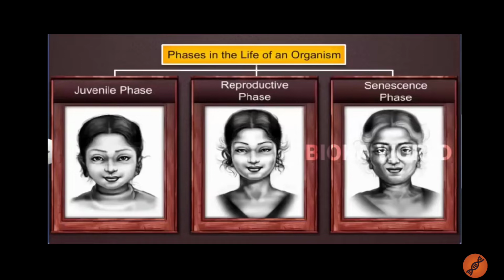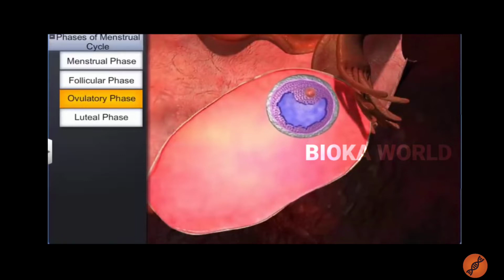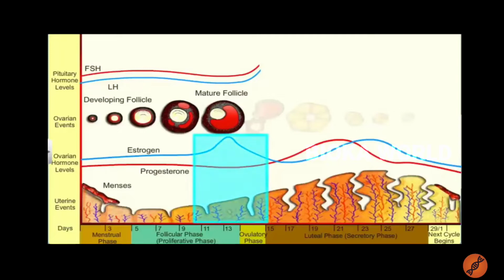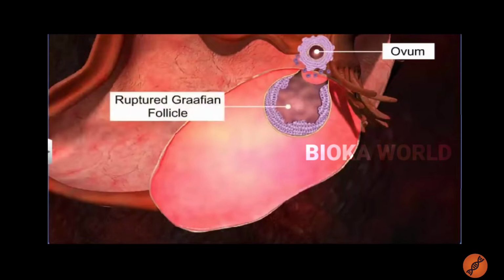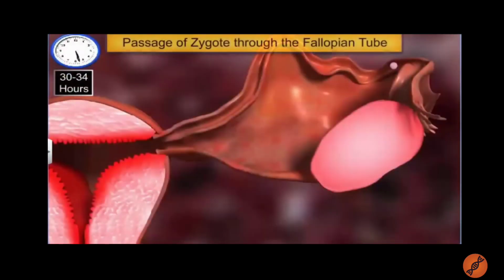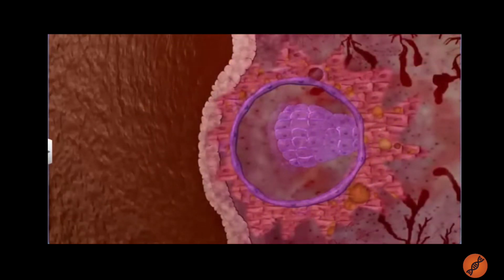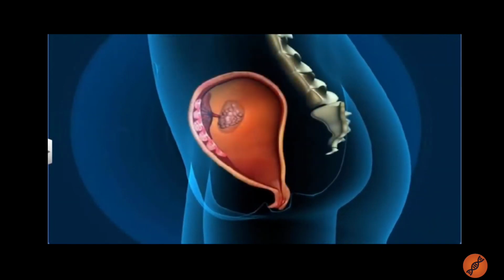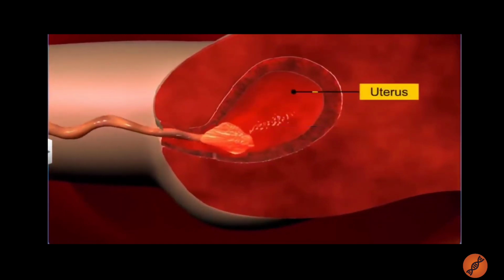CBSE 12TH || BIOLOGY || CHAP 03 HUMAN REPRODUCTION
OFFICIAL CHANNEL & YOUTUBE PARTNER

@Arnald gershon vlogs